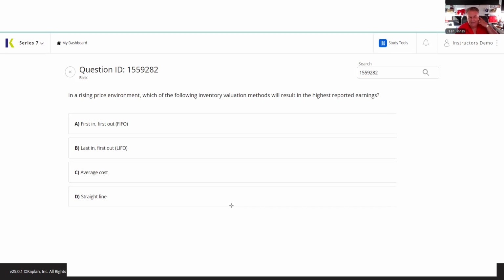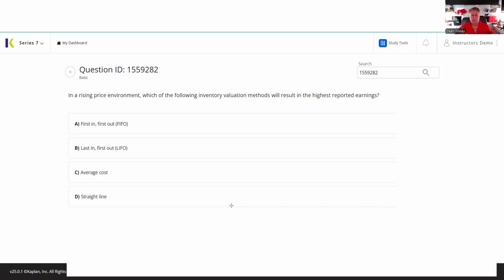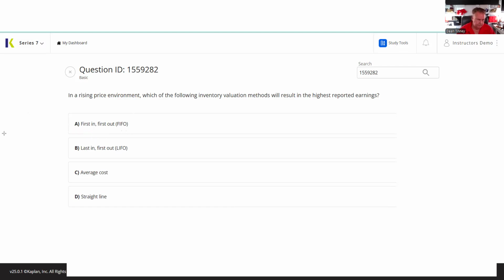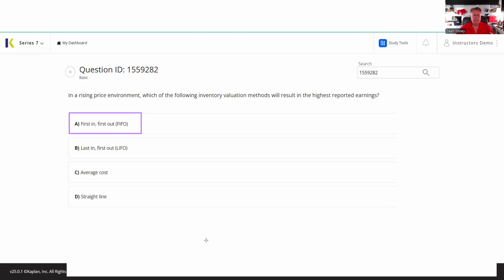Inventory Valuation Methods. FIFO or LIFO? Low Probability on your Series 7 Exam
FIFO means lower cost inventory is used first in determining the cost of goods sold. This has the effect of inflating earnings. Using LIFO means higher cost inventory is used to determine the cost of goods sold. In a rising price environment, LIFO better matches cost with revenue.